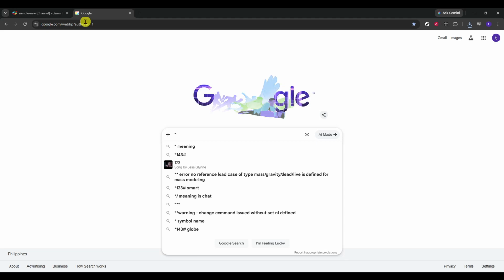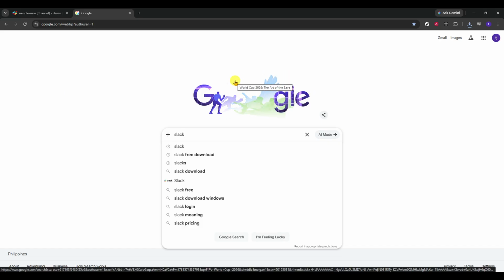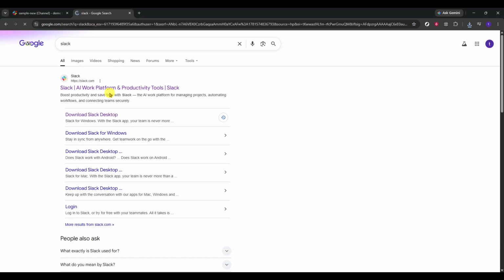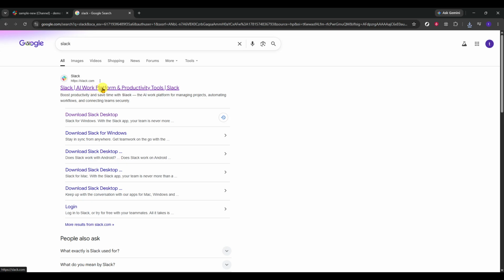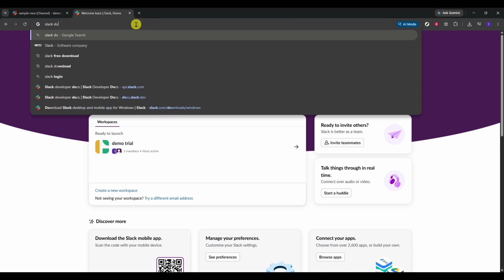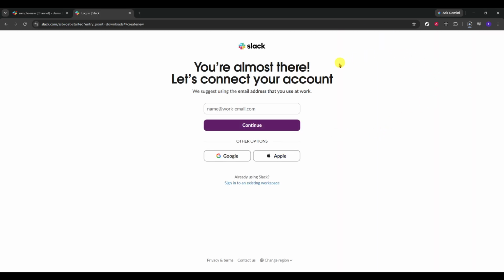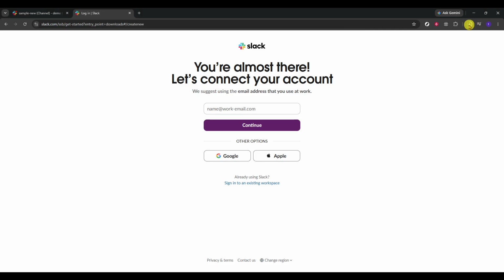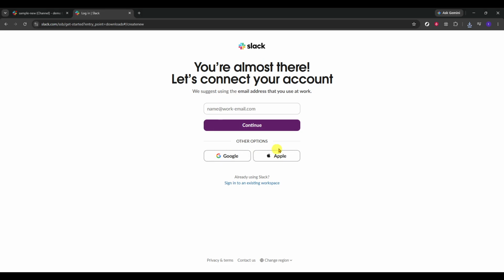How To Download Slack For Free On PC Or Laptop (2026) (Complete Guide)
How To Download Slack For Free On PC Or Laptop (2026) (Complete Guide) shows you the simple steps to download and install Slack on your computer at no cost. This beginner-friendly tutorial helps you set up Slack on PC or laptop quickly so you can start using it without any confusion.